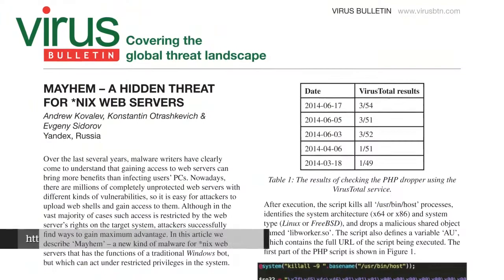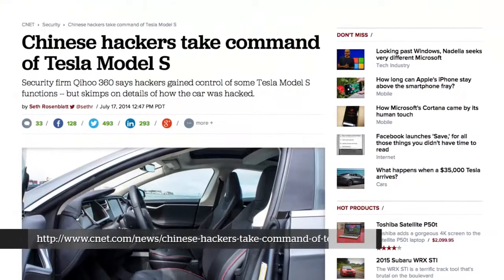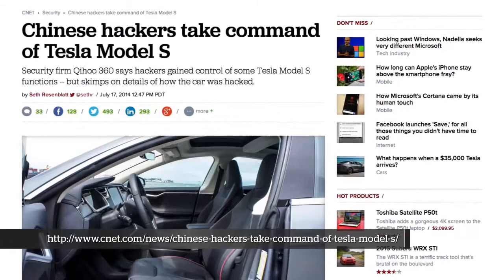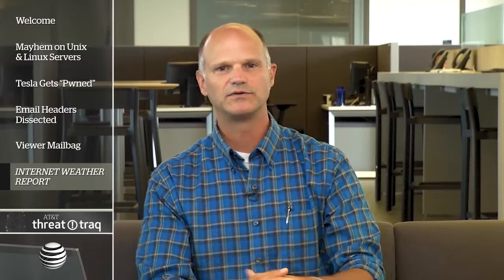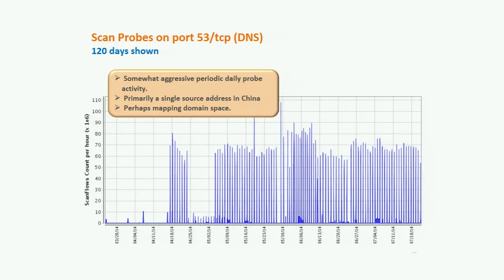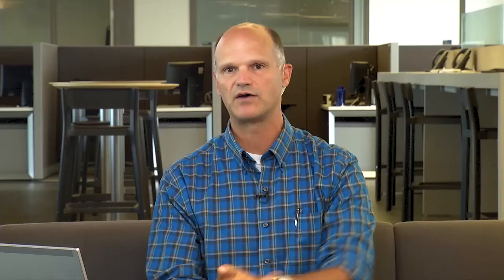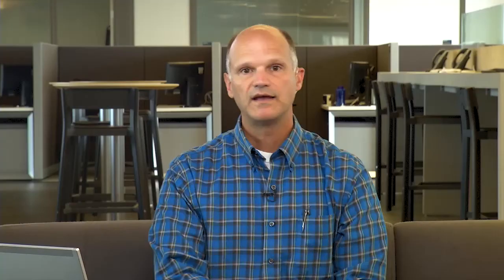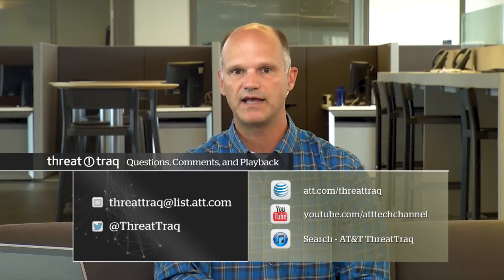AT&T ThreatTraq: Episode 104 (Full Episode)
AT&T Data Security Analysts Brian Rexroad, Matt Keyser, Tony Tortorici and John Hogoboom discuss the week's top cyber security news, and share news on the current trends of malware, spam, and internet anomalies observed on the AT&T Network.

Discussion Topics

01:22 - Mayhem on Unix & Linux Servers

07:32  - Tesla Gets P0wned

12:35 - Email Headers Dissected

20:40 - Viewer Mailbag

30:02 - Internet Weather Report

Focused discussion: 53/tcp, 3128/tcp, 443/tcp, 1433/tcp